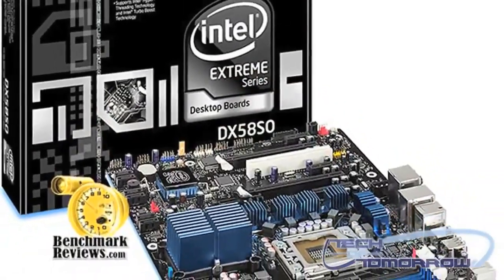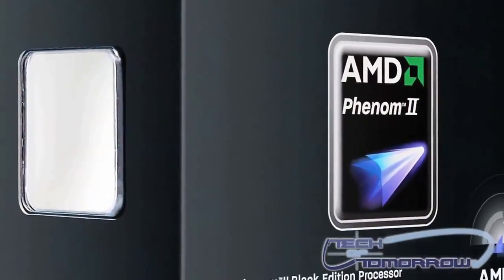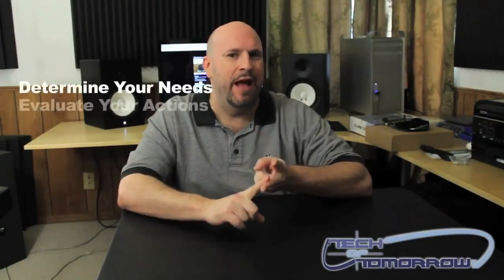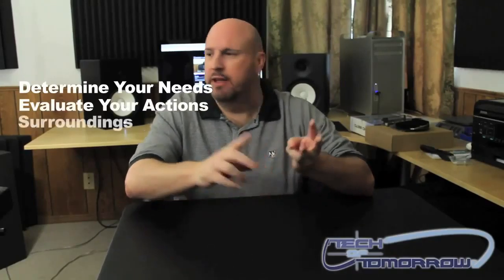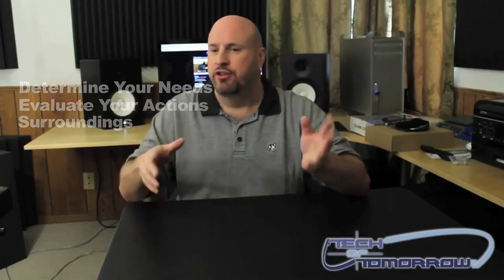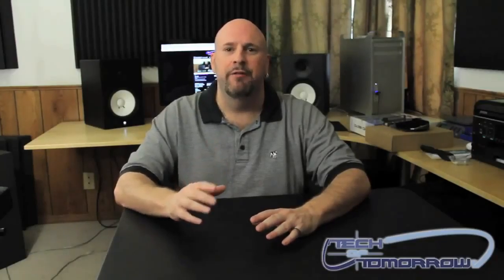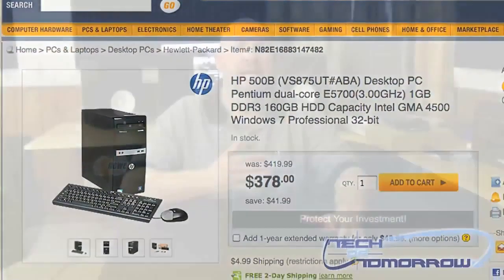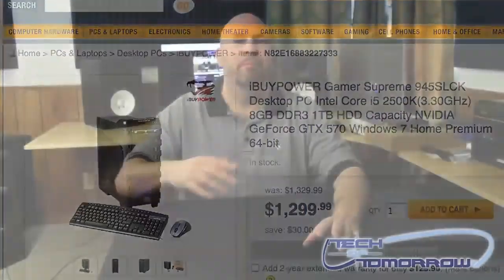Tips For Buying A PC